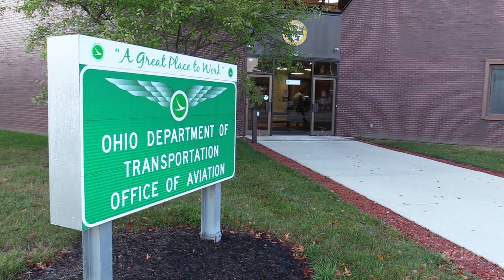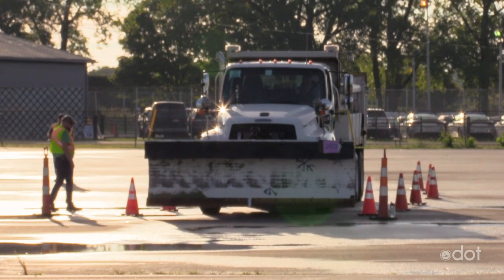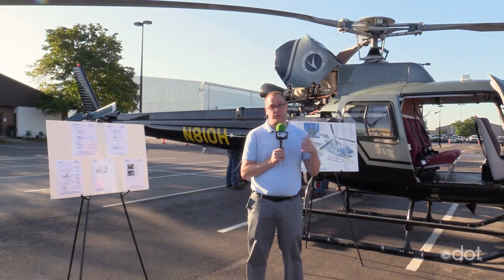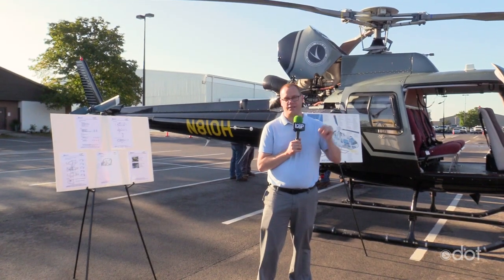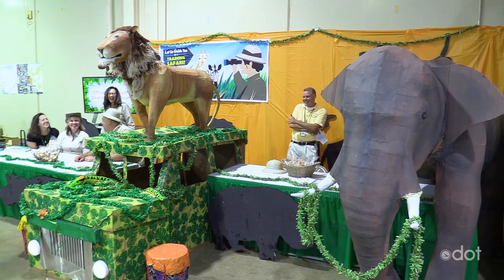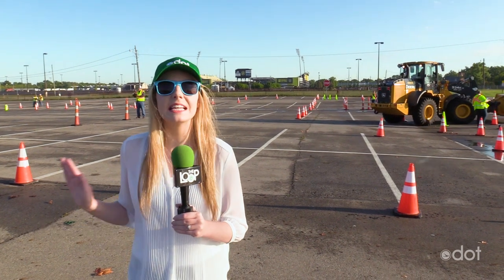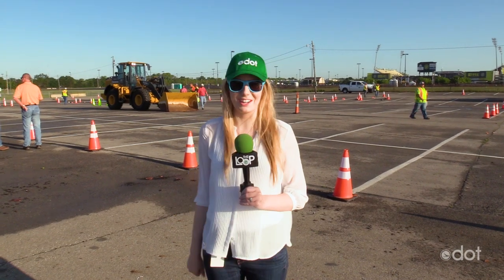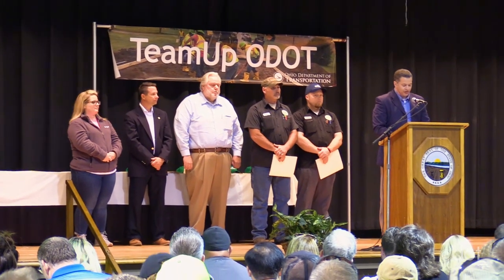The Loop 08.30.19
EPISODE 199: We head to TeamUp to check out the Director's Cup Roadeo and take a look at innovations and best practices at the expo!